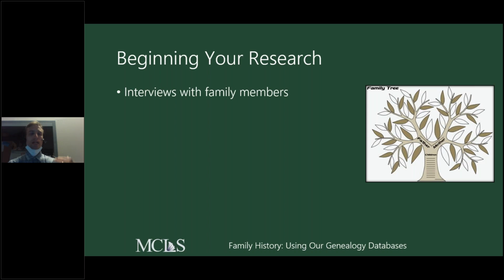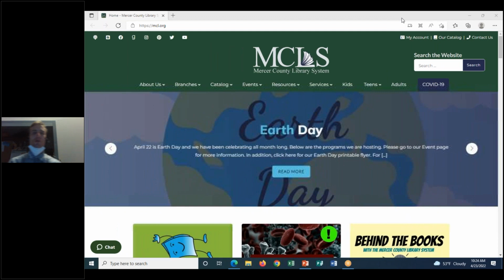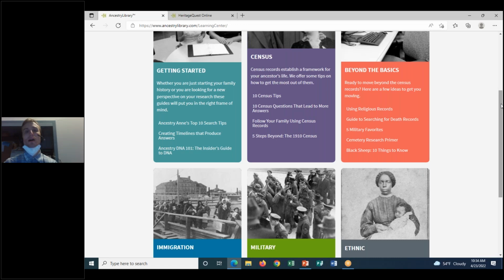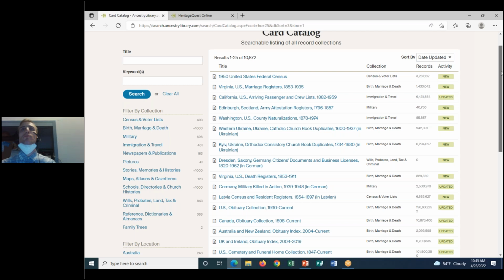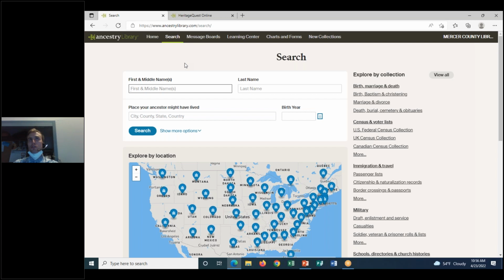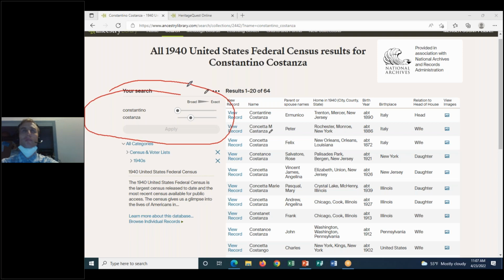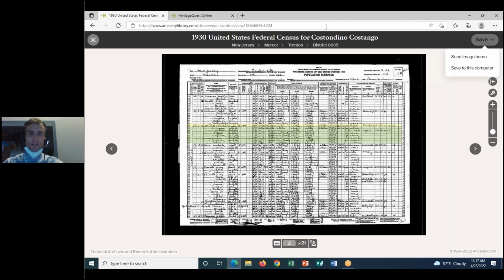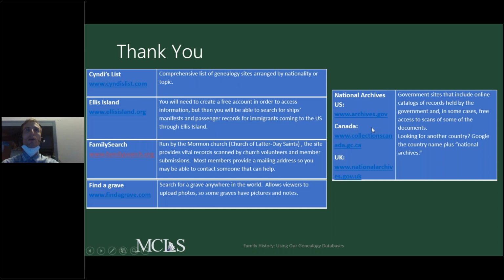Family History with Keith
This is a recording of a class taught by Keith from our Computer Training department (Lawrence) on April 23, 2022.